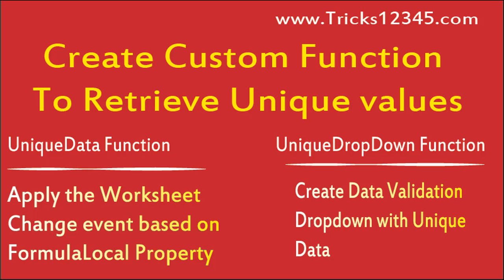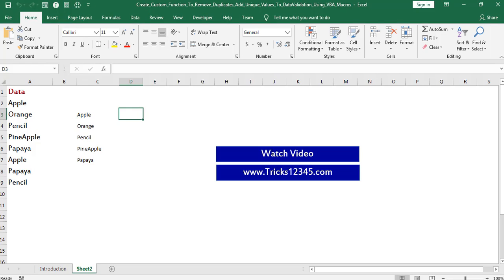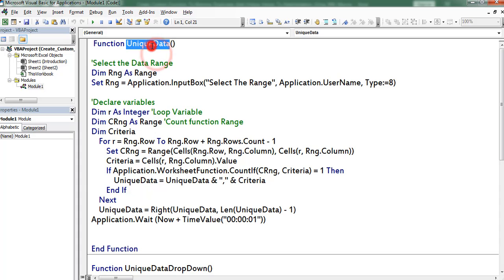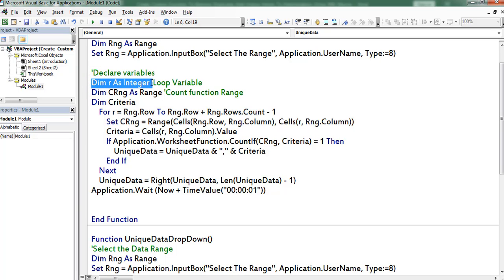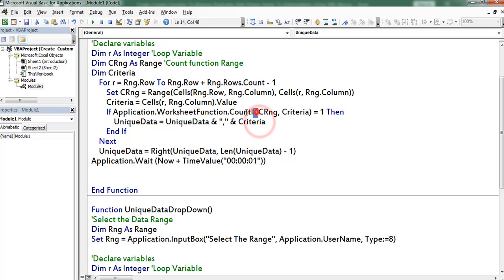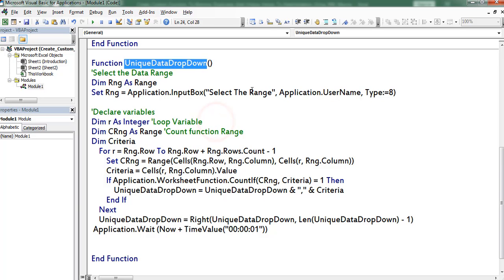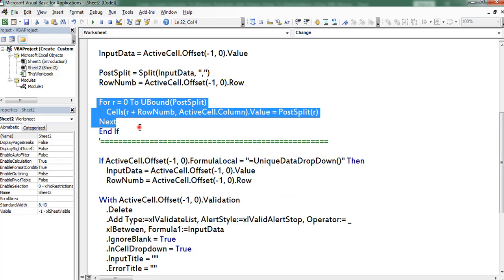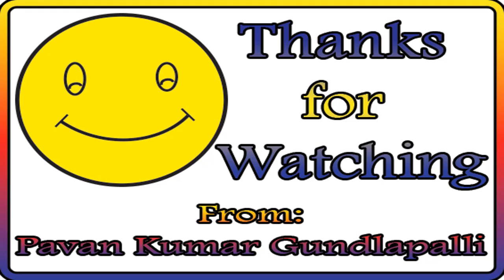Excel VBA Macros: Create Custom Function To Remove Duplicates Add Unique Values To Data Validation